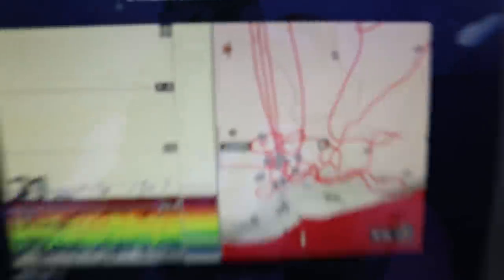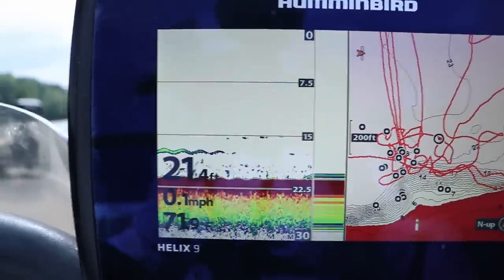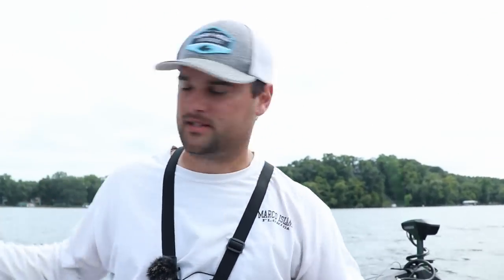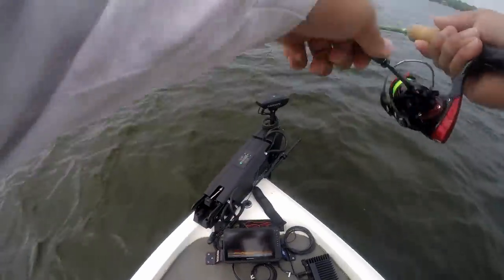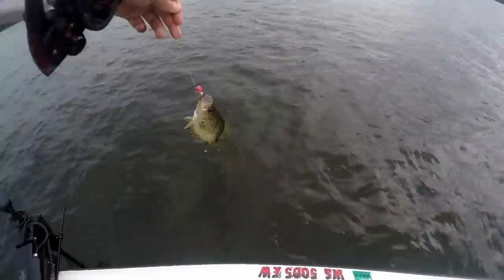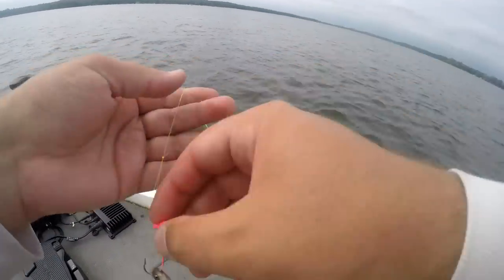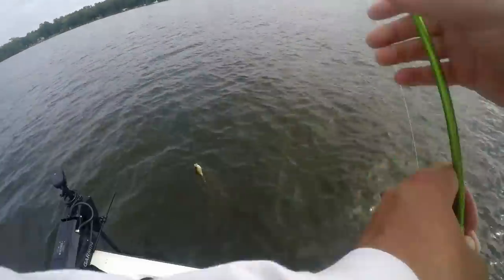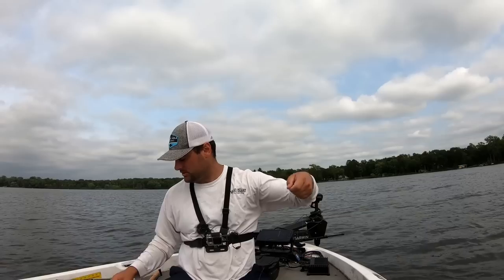Drift Fishing for Crappie with a FLOATING Jig (30 Day Challenge ep.10)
The simplest method to fishing in a boat is drift fishing. Today I use a floating jig tipped with a live minnow to catch crappie suspended over 19-22ft of water. This is weighted by a bullet weight and swivel attached to the main line.

MY SETUP
8ft ACC Crappie Stix Rods ://
Piscifun Honor XT Reel 1000
8lb Mono Line
Floating Jig
Lindy Minnow Tamer